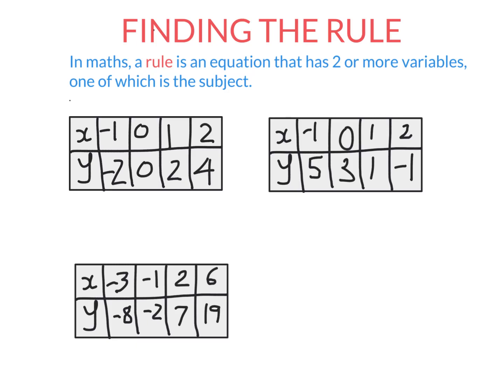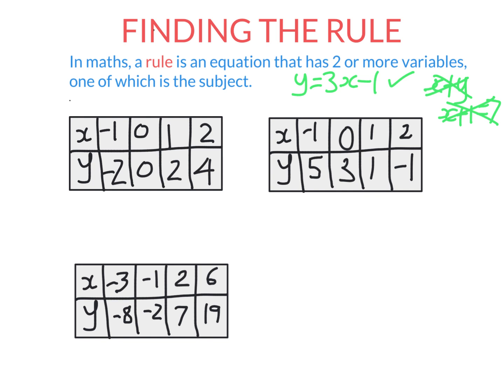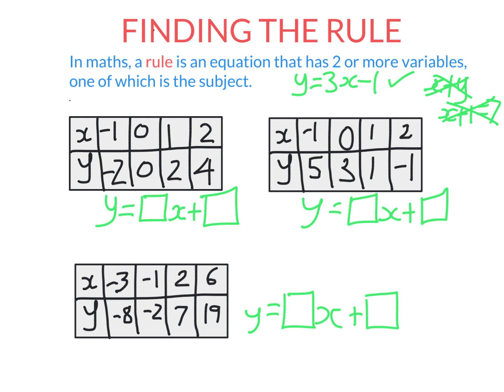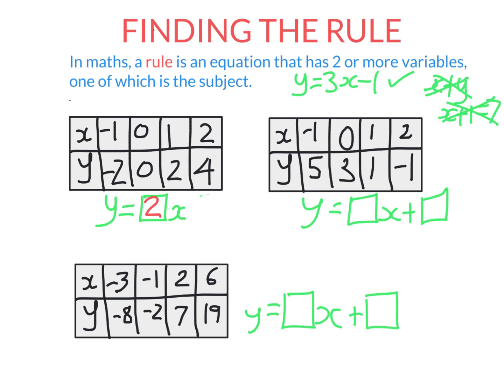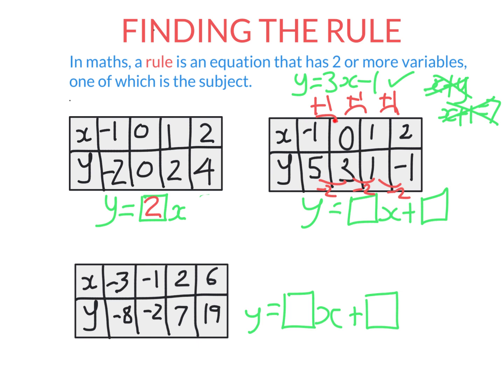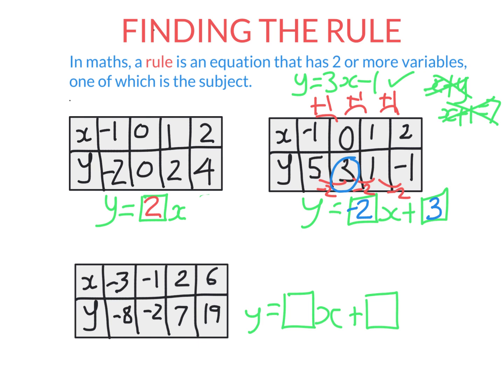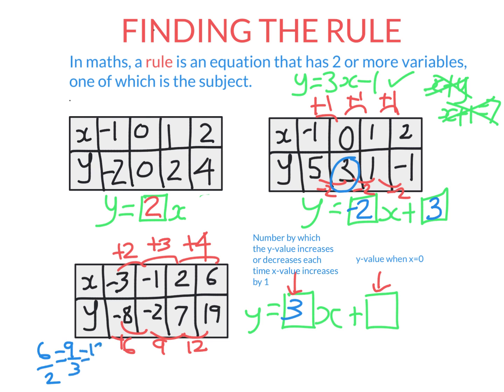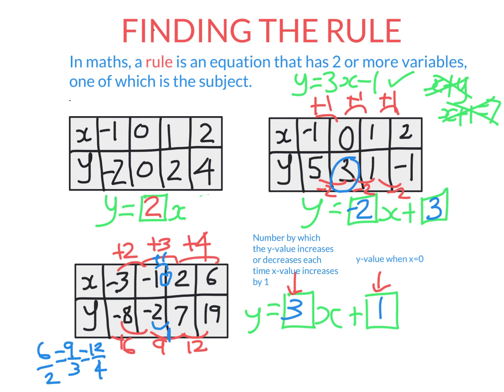Finding the Rule